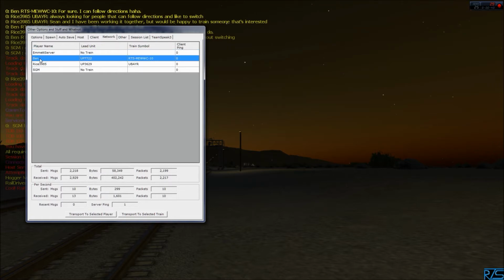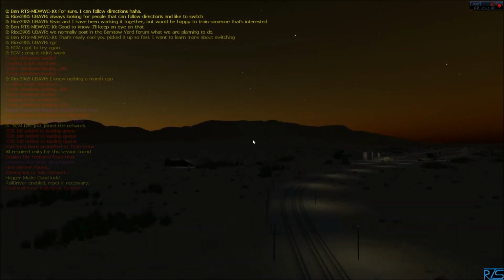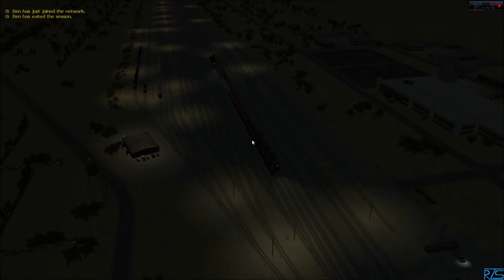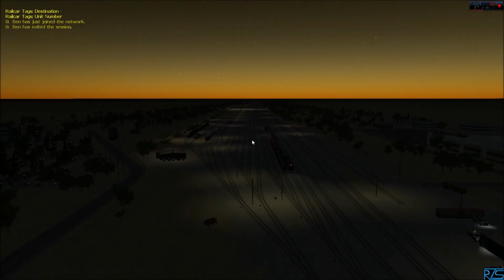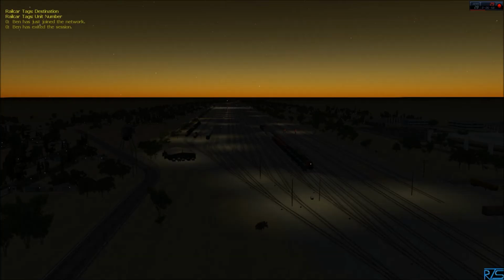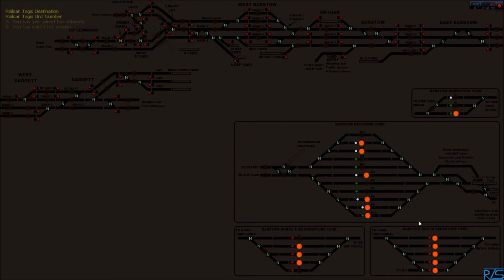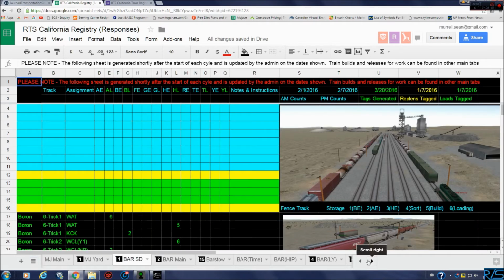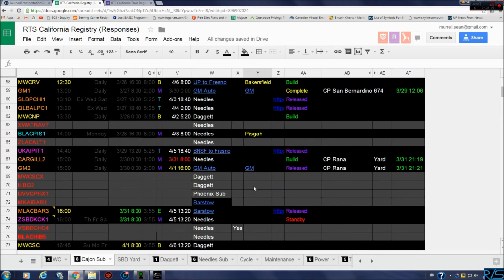What Makes RTS Unique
I think sometimes for new users we may be thought of as just another server.  To some I've heard we are a dead server.  Actually we have been 2 servers since A Line came out, and California has been up since before Run8's release.  But what makes us unique is our purpose, and that is purpose in operations.  It's not all about switching either.  All our trains server a purpose from are small locals to the biggest hotshots out there.  They all take their turn in the cycle of a 24 hour day that stretches several days to complete.  But they all have a purpose.